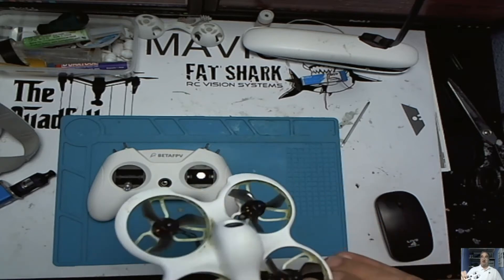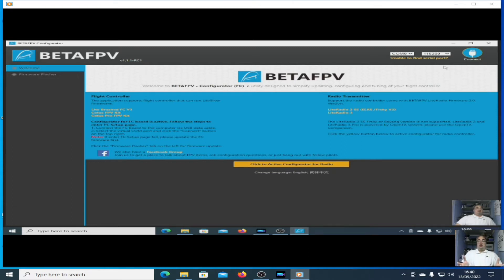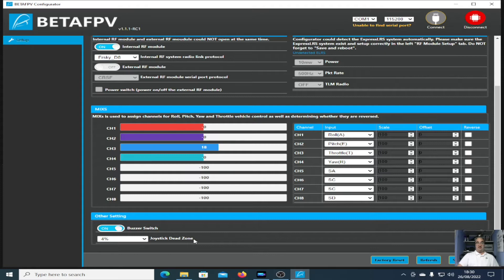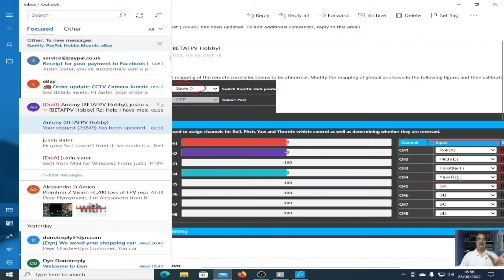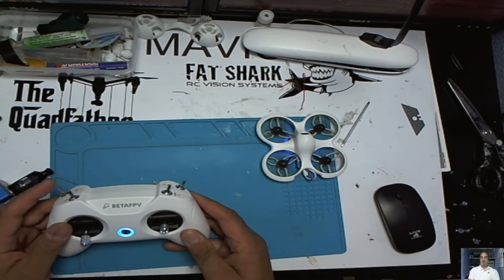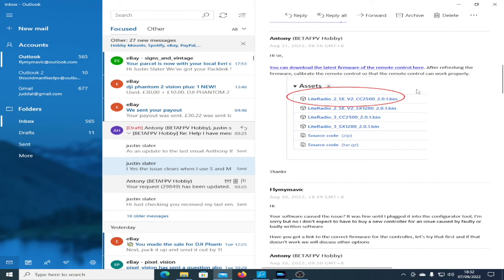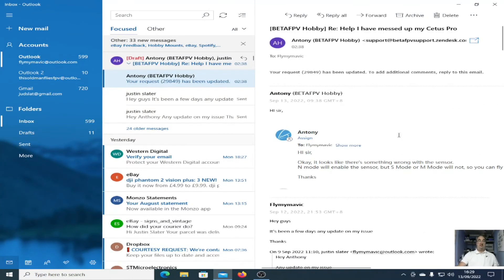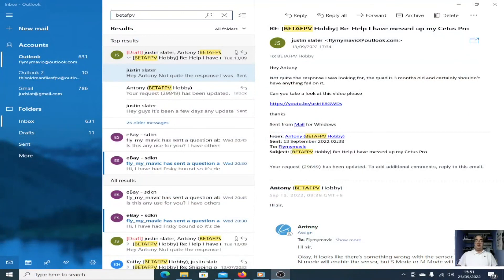Betafpv Configurator dont touch it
I foolishly connected my Cetus Pro to this and it did something to it.

It did prompt me though to move on